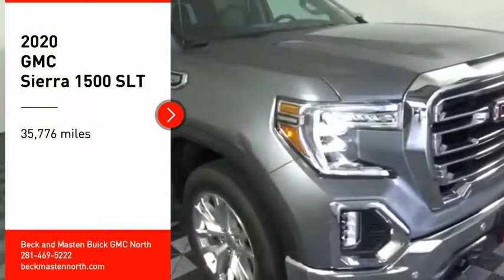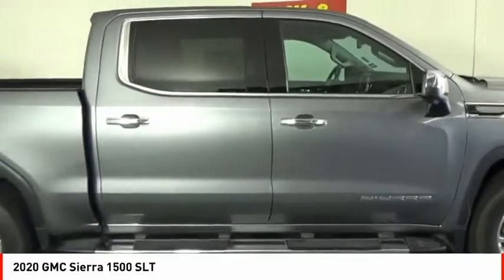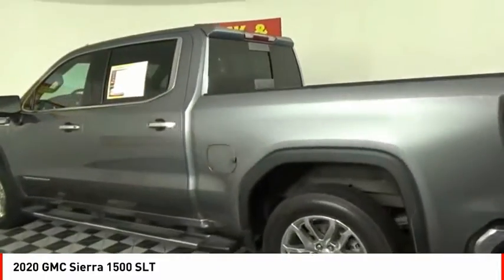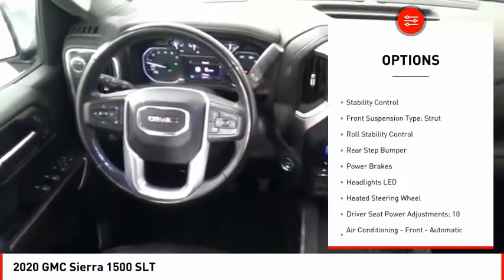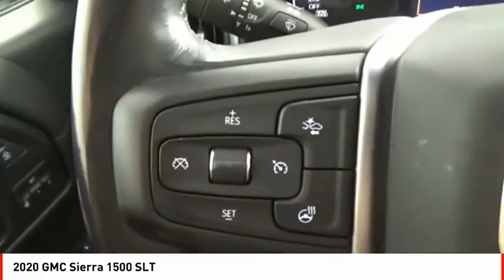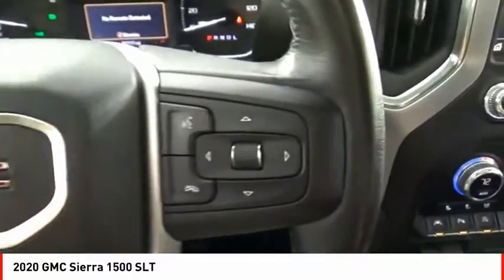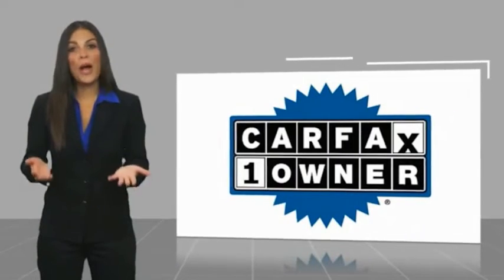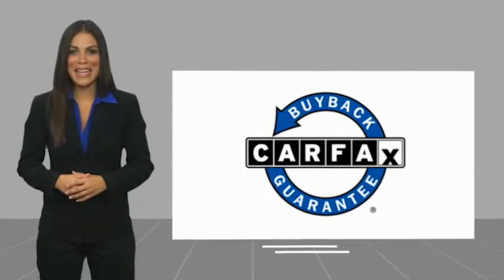2020 GMC Sierra 1500 Houston TX Z159050B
2020 GMC Sierra 1500 SLT

You'll love the look and feel of this 2020 GMC Sierra 1500 SLT, which features a push button start, braking assist, dual climate control, hill start assist, stability control, traction control, anti-lock brakes, dual airbags, side air bag system, and digital display.  It comes with a 8 Cylinder engine.  We've got it for $50,955.  Looking to buy a safer crew cab? Look no further! This one passed the crash test with 4 out of 5 stars.  For a good-looking vehicle from the inside out, this crew cab features a timeless satin steel metallic exterior along with a jet black interior.  Call today to test it out!